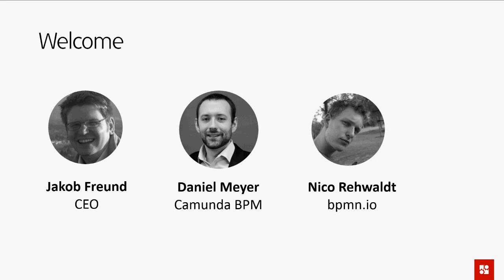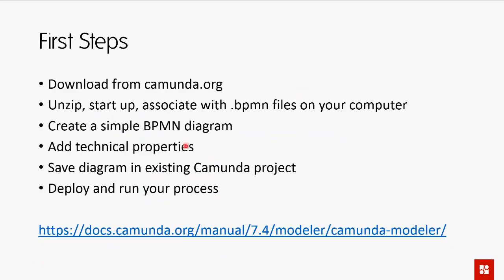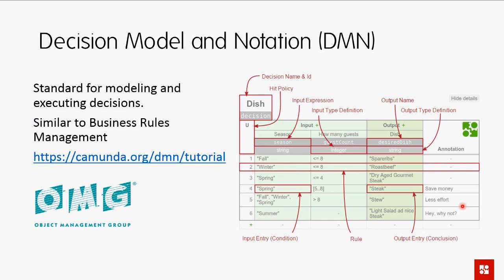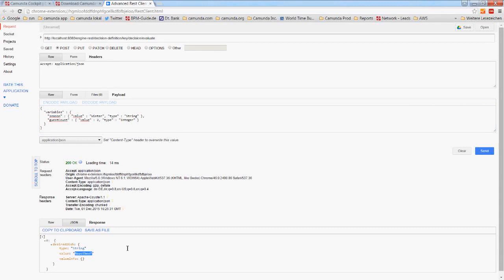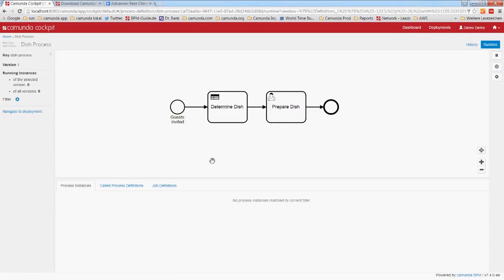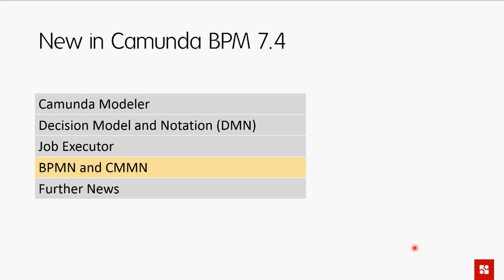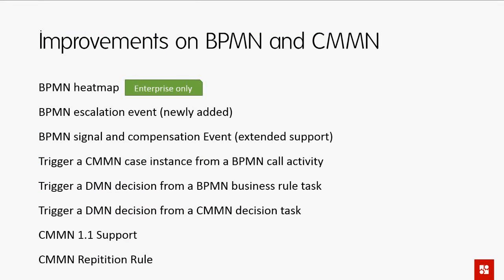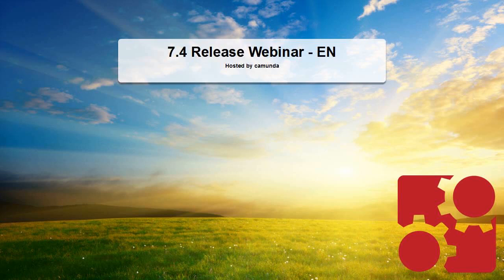Camunda BPM 7 4 Release Webinar EN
Camunda BPM 7.4 was released on 30th November. In this webinar we will present the new version and discuss and demonstrate the following highlights:
- Decision Model and Notation (DMN)
- Modeler
- Improved Job Executor
- BPMN Heatmap
- Extended BPMN Support
- Extended CMMN Support